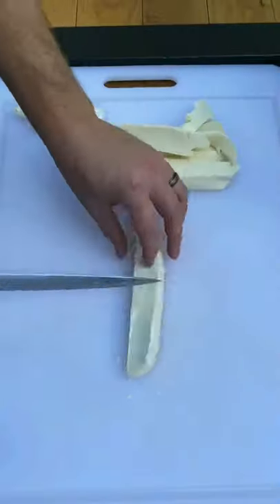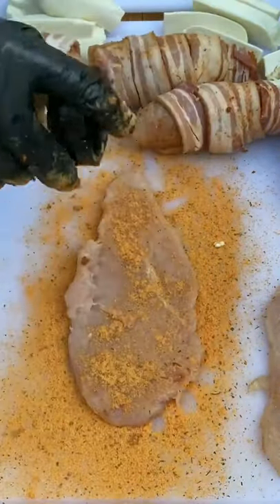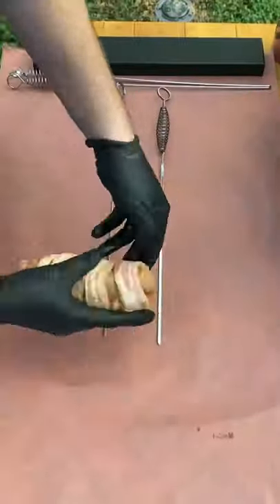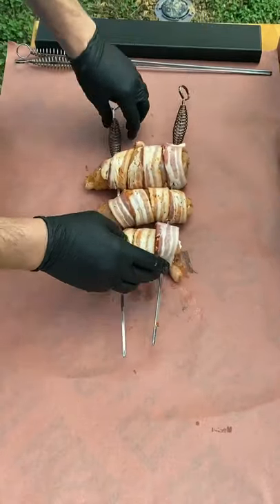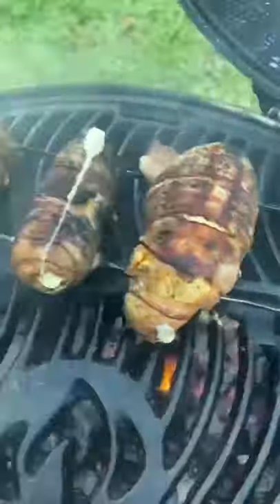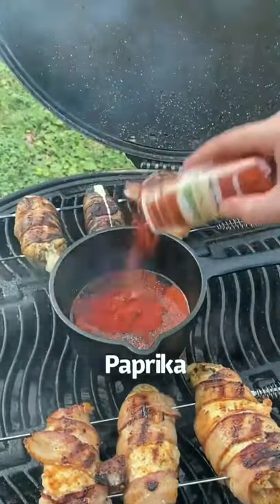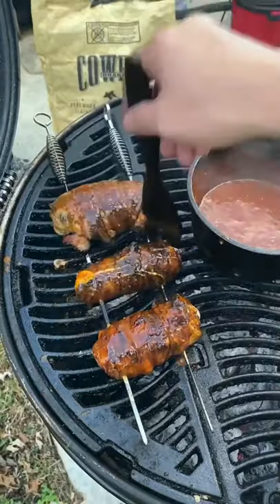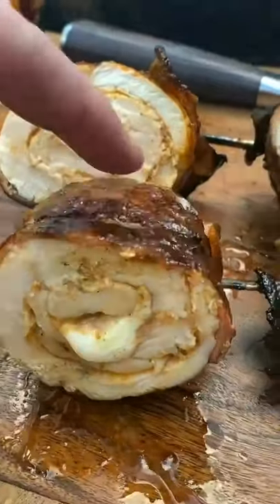Bacon Wrapped Buffalo Ranch Chicken Skewers